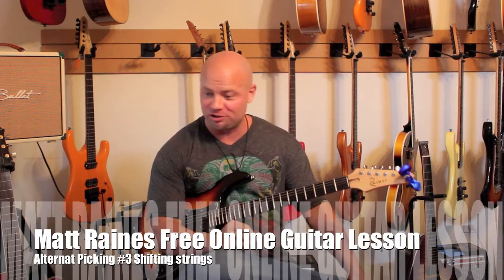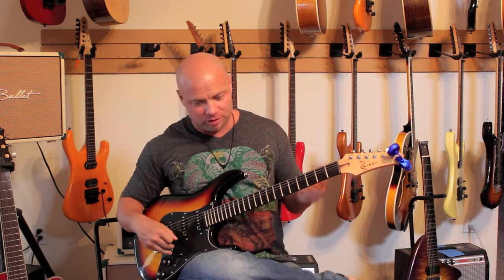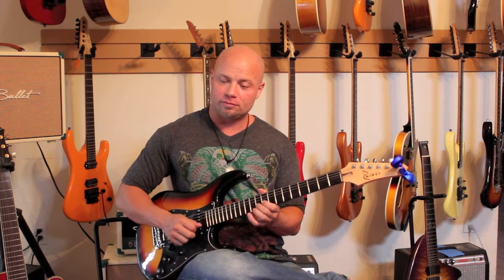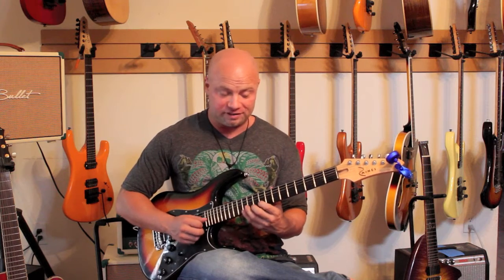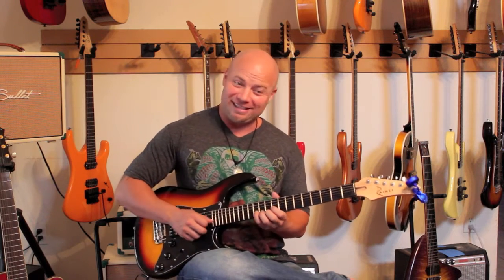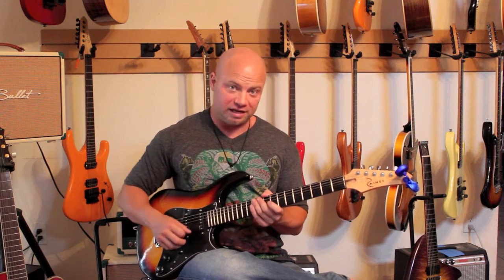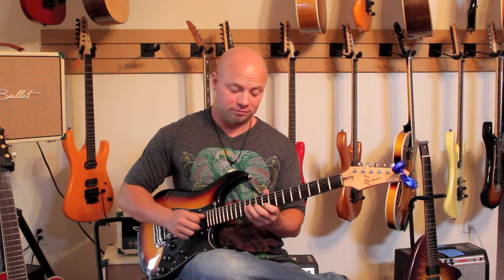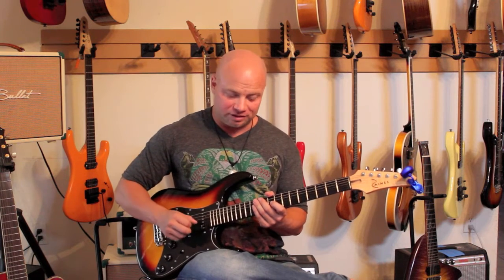Free Online Guitar Lesson Alternate Picking #3 Matt Raines Lessons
The guitar in the Video is the Raines Chi ST. only a few left. the ultimate "strat" at around half the price of a standard. ridiculous